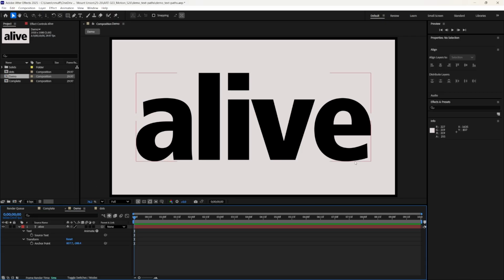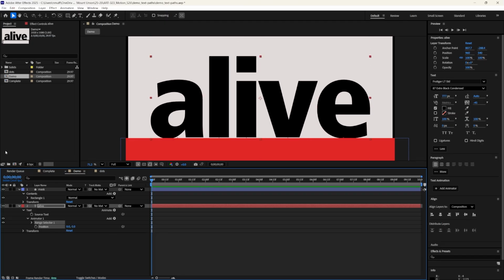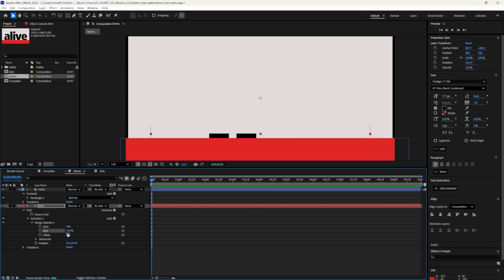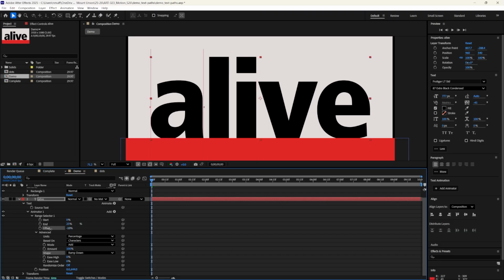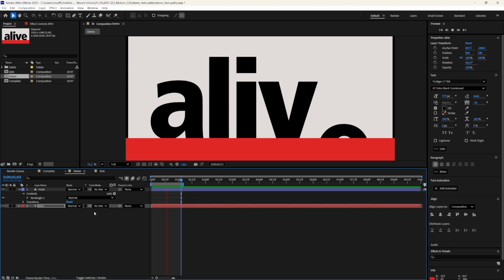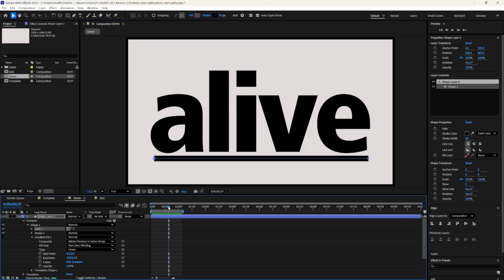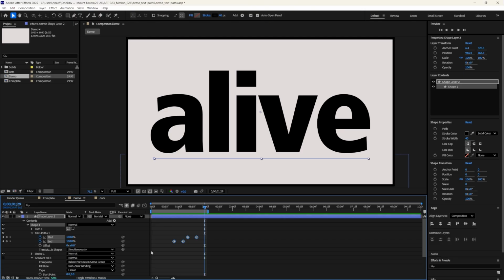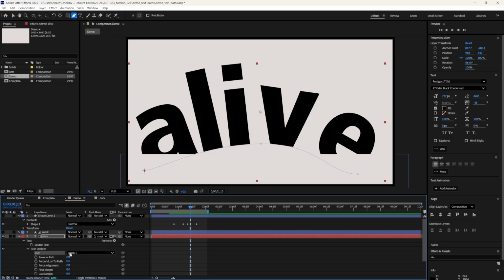Text and Path Animators in After Effects